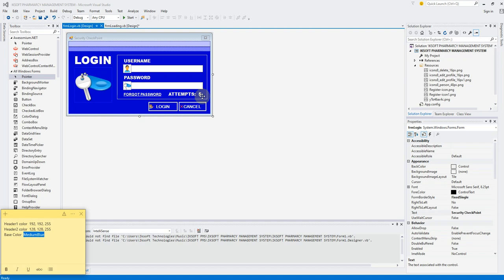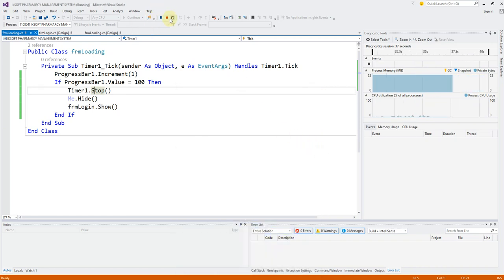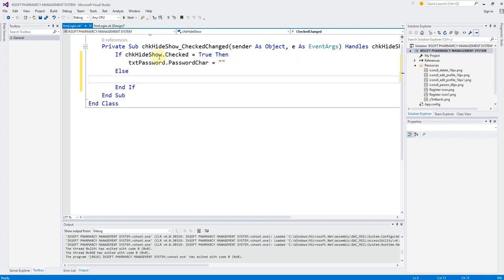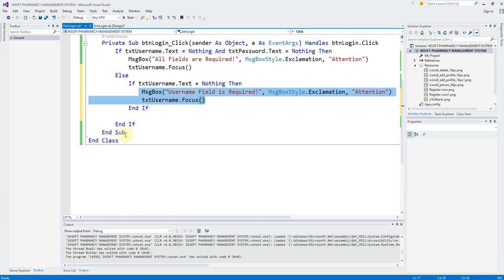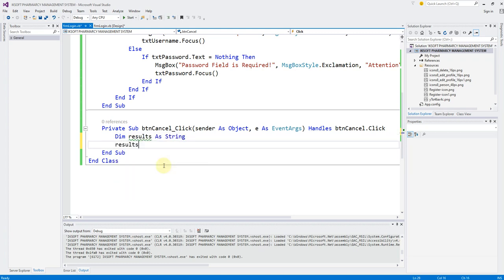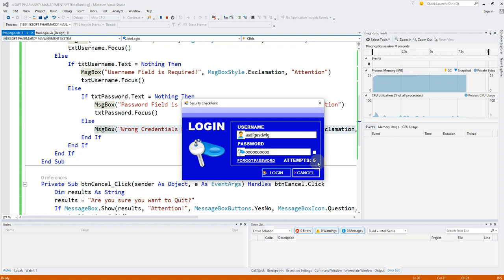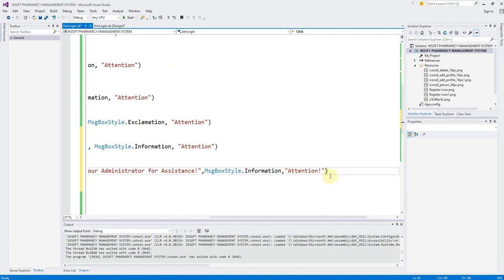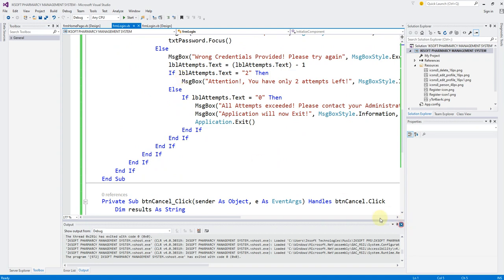[VB.NET PART 4] ADVANCED PHARMARCY MANAGEMENT SYSTEM SERIES